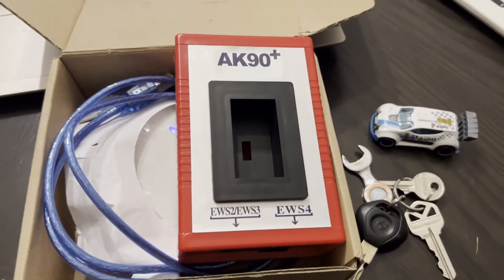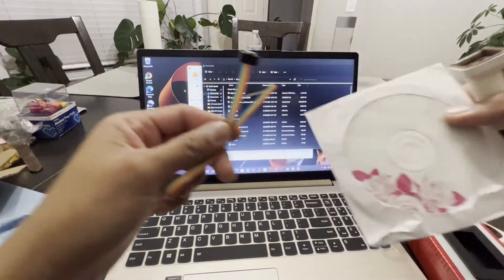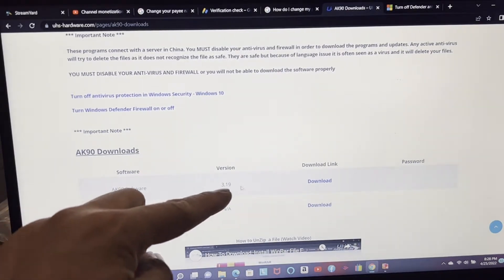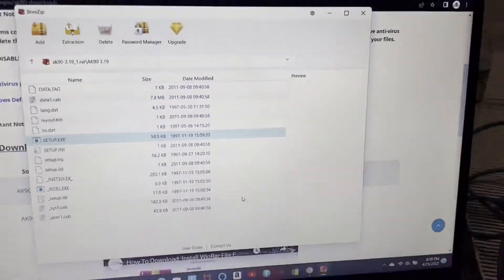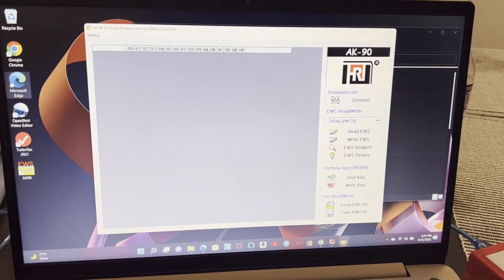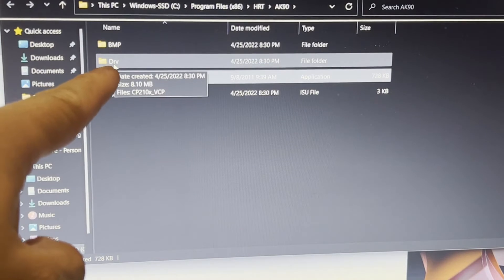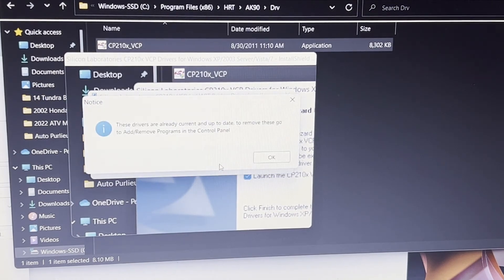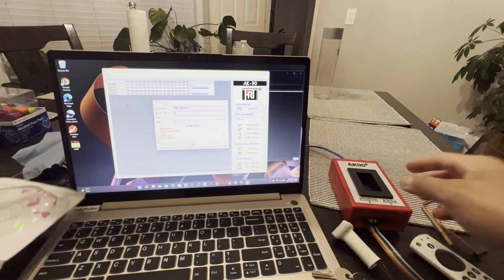How to set up install AK90+ ews2 3 4 software to laptop with windows 10 without cd reader download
ak90 software install